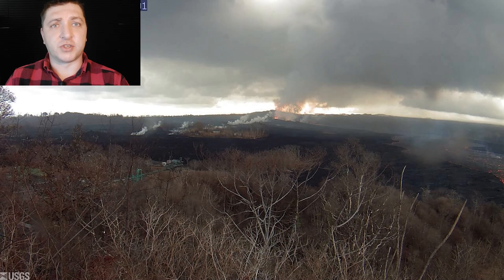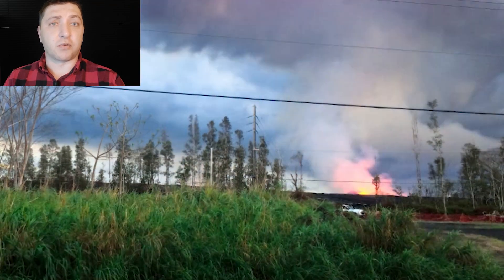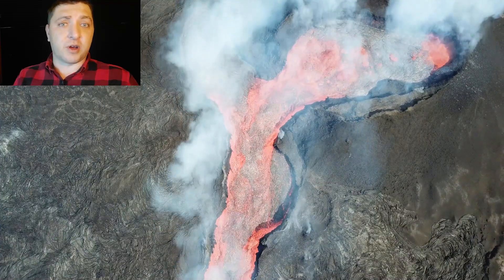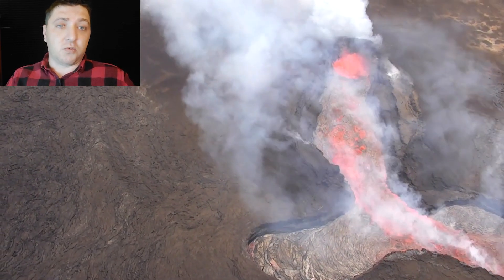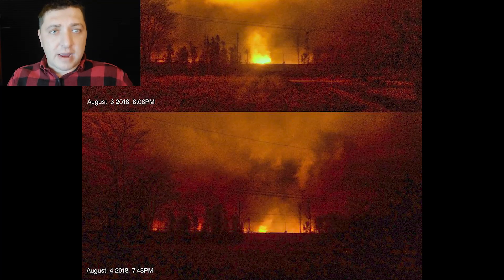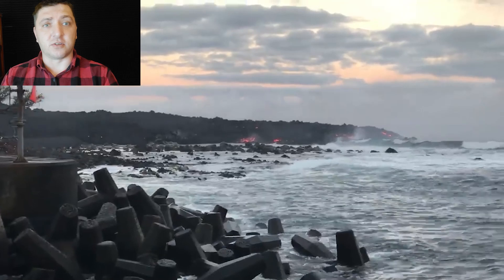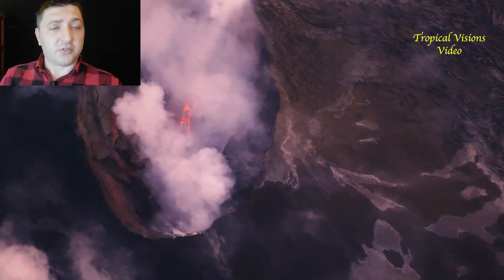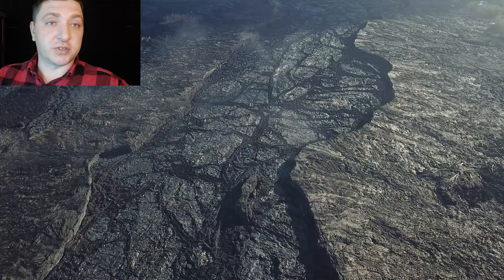Drones On - July 30th to Aug 10th, 2018 Kilauea Eruption - The Ending Sequence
Combined footage of the 2018 Kilauea Eruption, July 30th through August 10th. In this episode the final collapse event at the Kilauea summit occurs and the LERZ eruption goes into a pause, and sand begins inundating Pohoiki Bay.

This series tells one version of the 2018 Kilauea eruption on the Lower East Rift Zone, where lava erupted in a residential neighborhood. The story is told through available footage from many sources, including USGS, Hawaii County Civil Defense, DoD, National Guard, DLNR, and private citizens. This series will go through each day of the eruption and tell the story from the lens of a Leilani Estates resident.

Footage in this episode courtesy of USGS, Hawaii County Civil Defense, HI Department of Defense, Mick Kalber, Ikaika Marzo, Harry Durgin, and Scott Wilson.